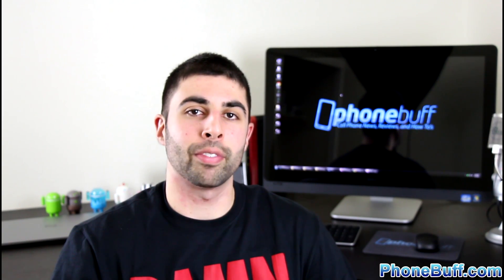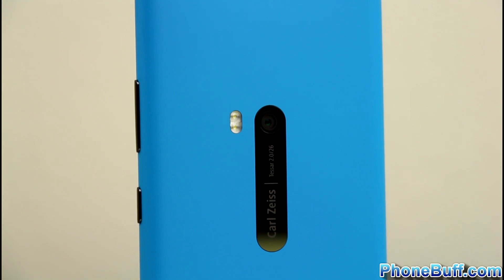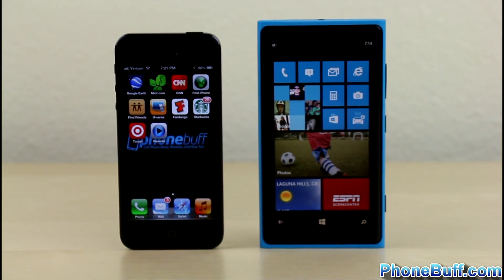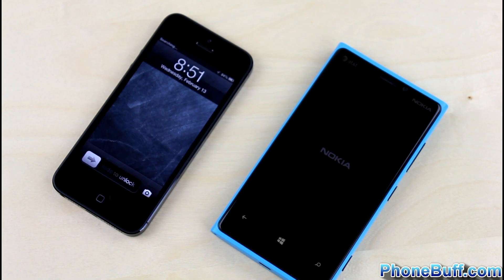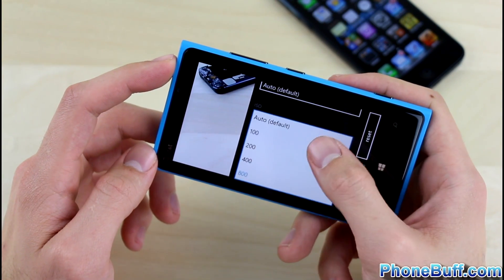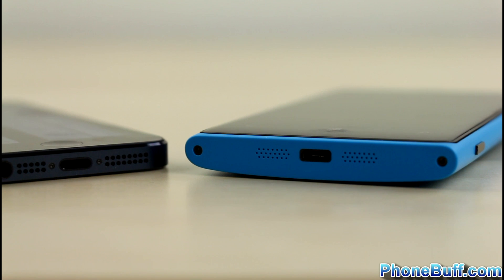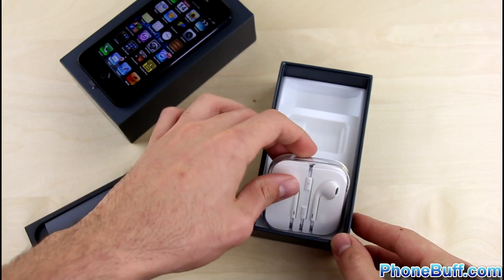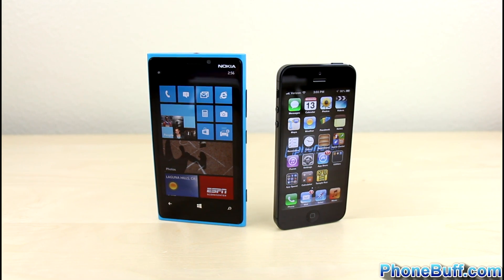Nokia Lumia 920 vs. Apple iPhone 5 - In Depth Comparison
Nokia Lumia 920 vs. Apple iPhone 5, which smartphone comes out on top? In this video, we pit Microsoft's flagship in the Lumia 920 against Apple's in the iPhone 5 by comparing things like the screens, performance, cameras, batteries, speakers, and more to help you figure out which smartphone is best for you!

Send Products To:
PhoneBuff
23811 Washington Ave 110-394